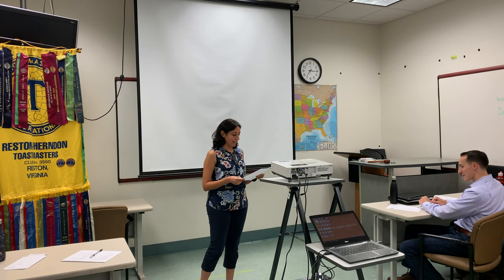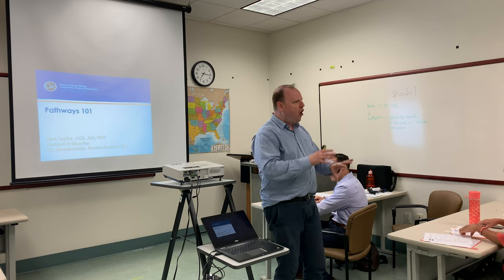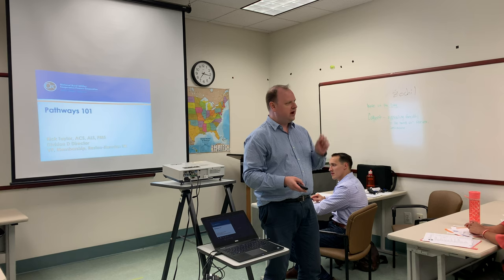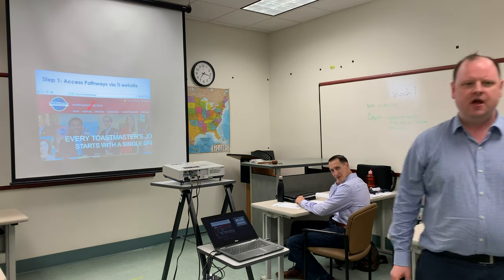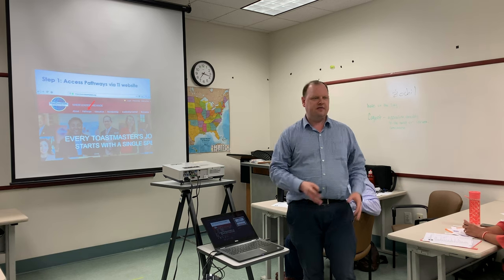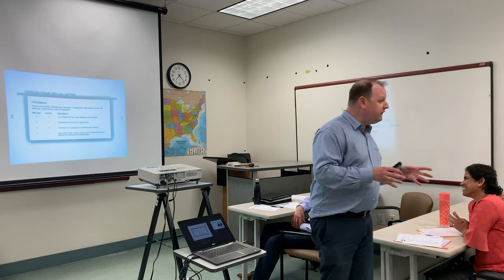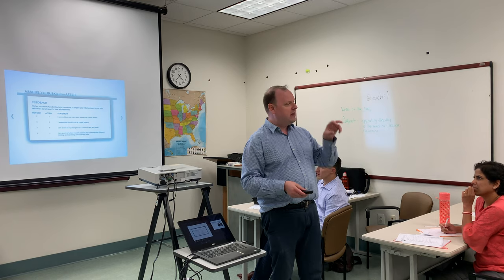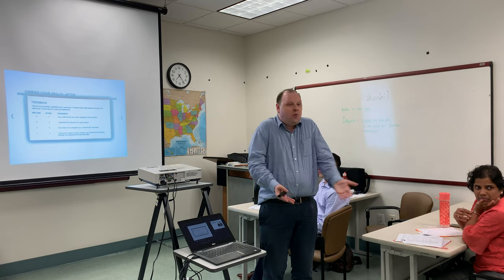Toastmaster Speech - How Pathways Works - Rick Taylor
Established in 1977, the Reston-Herndon Toastmasters club is the place to improve your speaking skills. Our members help themselves by helping each other improve public speaking, listening and leadership skills in a friendly, supportive environment.
At Toastmasters, you'll learn to relax, plan, and present great speeches, whether you have 10 days to prepare--or just 10 seconds. Our meetings are organized and run on time. And visitors are always welcome!

Our meetings are held every 2nd and 4th Wednesdays from 7PM to 9PM.

The address is:
Herndon Neighborhood Resource Center
1086 Elden Street
Herndon, Virginia

Membership Restriction: None; the club is open to all interested parties.